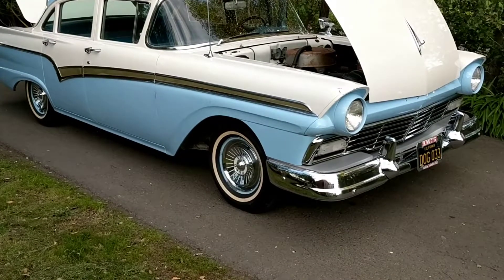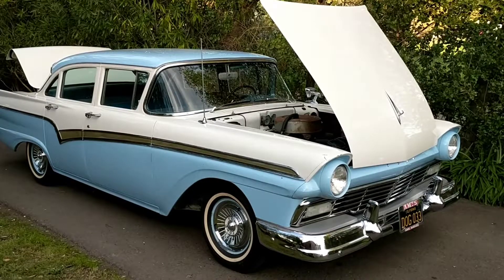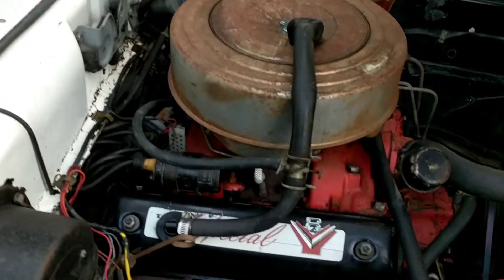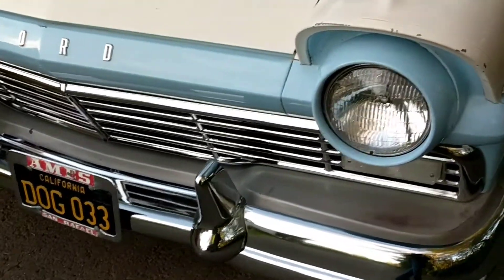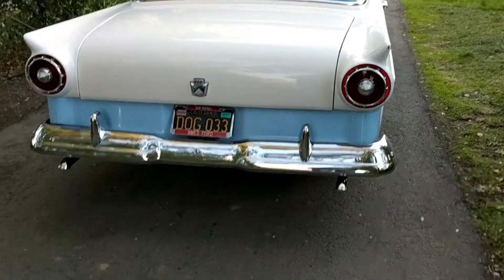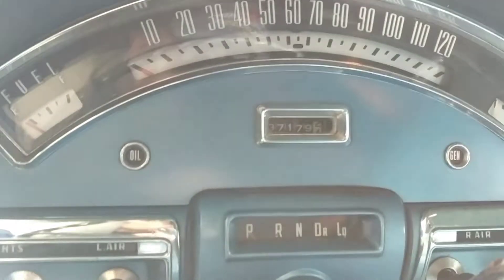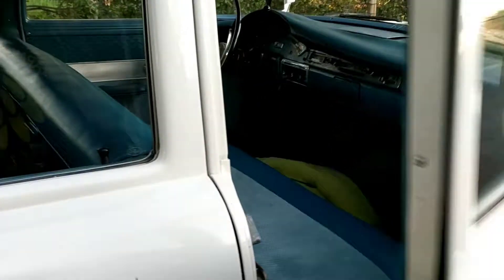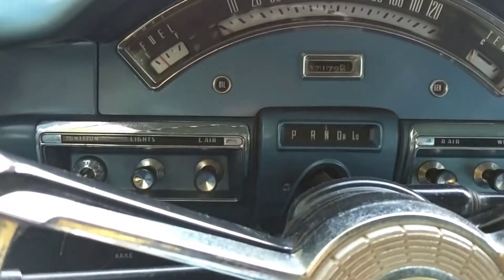1957 Ford 4 door sedan with Thunderbird 312 engine "Custom 300"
This one is a really nice mostly original car with some clean-up over the years like carpet and seats recovered but basically it's an original 312 V8 4 Barrel Fordomatic 1957 Ford. Been in one family for many many years and now the family is growing old enough that it was time to send it to a new caretaker that will give it the care that these people have.